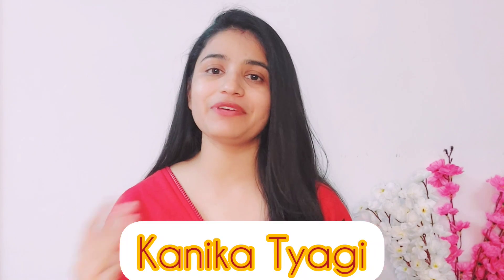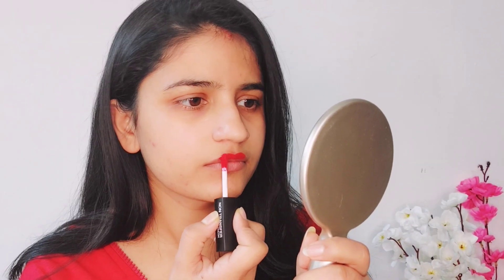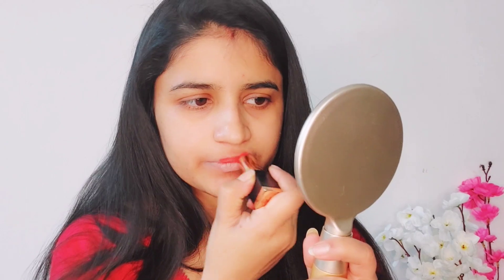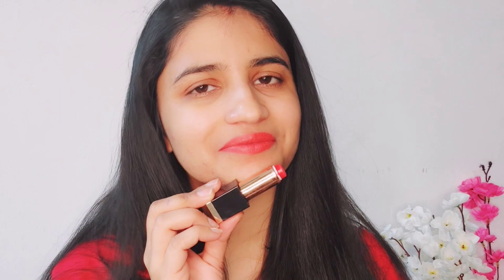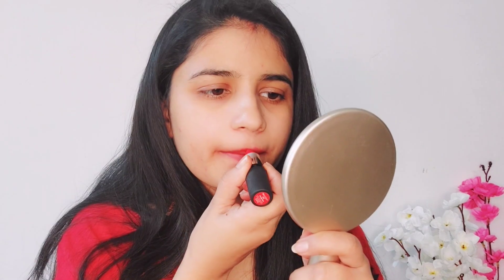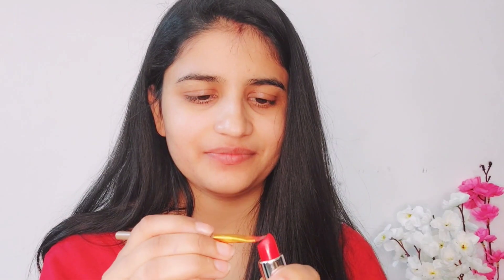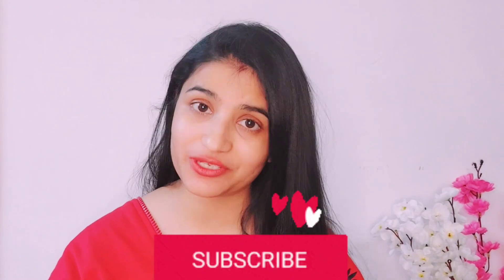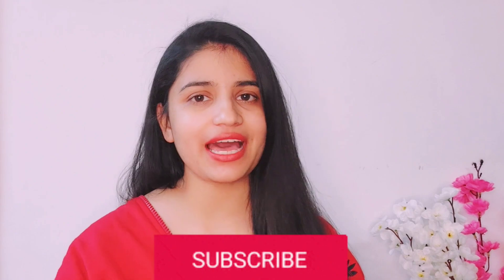Tips for Parlor-Style Lipstick | 6 easy Lipstick tips | different styles lipstick |lipstick tutorial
Hey guys,
I am Kanika tyagi.
This channel is all about informative videos like fashion, beauty, skincare, haircare, makeup and much more.

In this video you'll watch Some amazing Lipstick Hacks which will change your Lipstick game Completely.

इस चैनल पर आपको मिलती हैं बहुत सारी जानकारी

Product used:

1. Lingerie guide & Bra hacks

2. Hacks for short height girls

4. Amazon

1. My Height: 5'1
2. My Age: 29
3. My Education: Post Graduate in Commerce)
4. Phone I film with: Samsung A52s 5g
5. Editing Software: InShot, Picsart
6. Birthday: 05/April/1993
7. Lived in: Ghaziabad (Delhi NCR)
8. Happily Married

Apply Perfect Lipstick: Tips for Parlor-Style Lipstick | 6 easy Lipstick tips | Makeup hacks
kanikatyagi, Shorts,
Kanika tyagi,Viral Lipstick Hacks | Trying on-camera | Parlour के जैसी Lipstick |usefull makeup hacks |
kanikatyagi
Shorts
Kanika tyagi